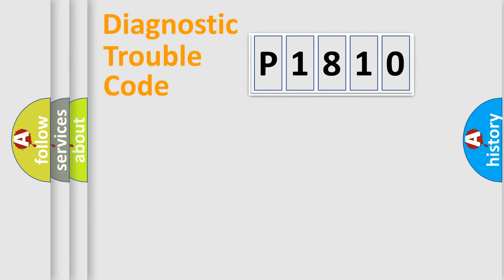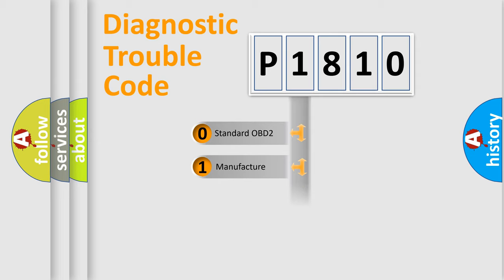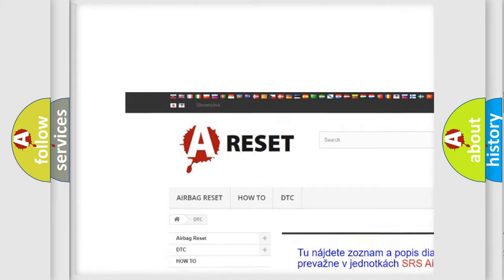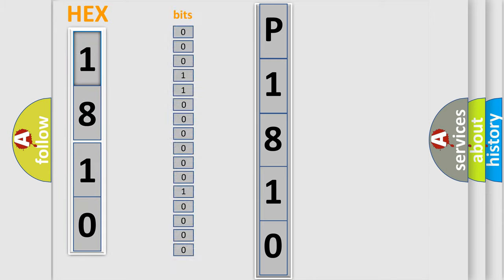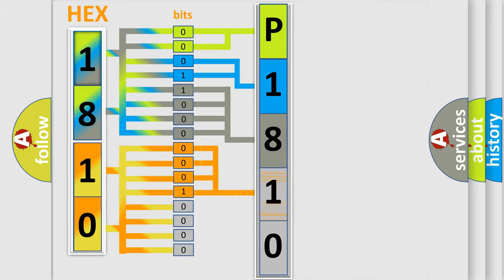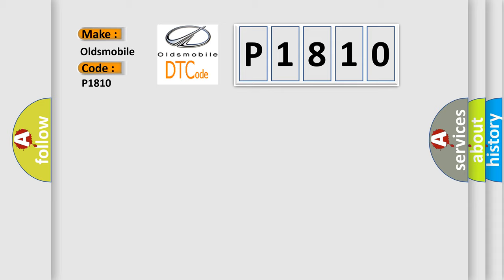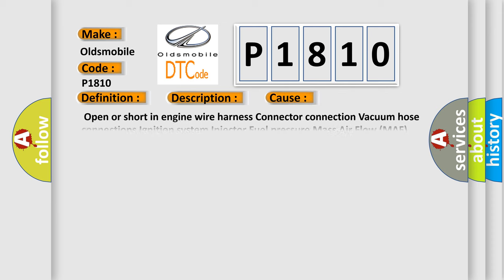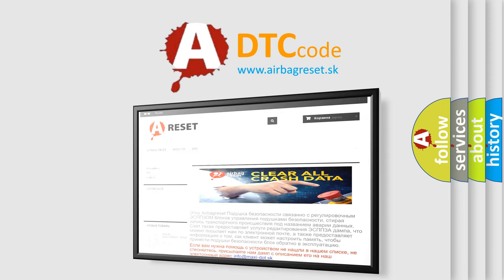DTC Oldsmobile P1810 Short Explanation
Contents:
0:21 Basic DTC analysis according to OBD2 protocol standard.
1:48 Insight into programming
2:58 A diagnostically understandable description of the Diagnostic Trouble Code
3:05 Basic error definition

Make:
Oldsmobile
Code:
P1810
Definition:
Cylinder 7 Misfire Detected
Description:
Misfiring of a specific cylinder occurs and one of the following conditions below is detected: A high temperature misfire occurs in the Three-Way Catalytic Converter (TWC) (MIL blinks).An emission deterioration misfire occurs (MIL illuminates).
Cause:
 Open or short in engine wire harness Connector connection Vacuum hose connections Ignition system Injector Fuel pressure Mass Air Flow (MAF) meter Engine Coolant Temperature (ECT) sensor Compression pressure Valve timing PCV valve and hose PCV hose connections Air induction system ECM